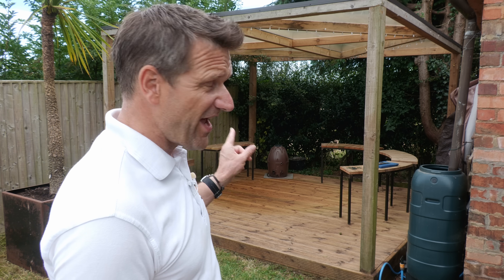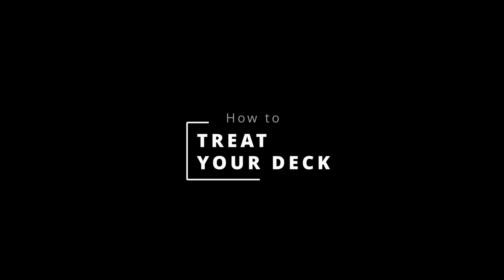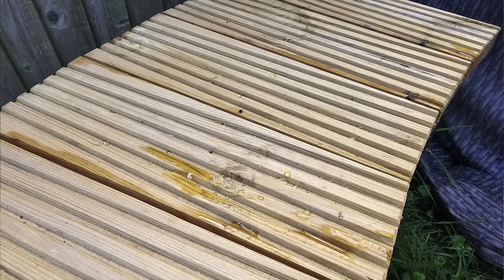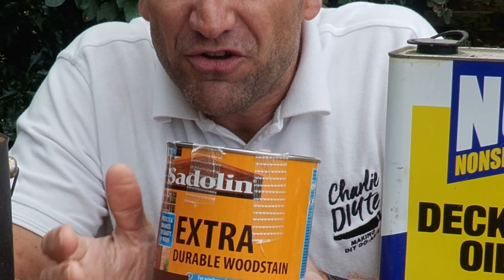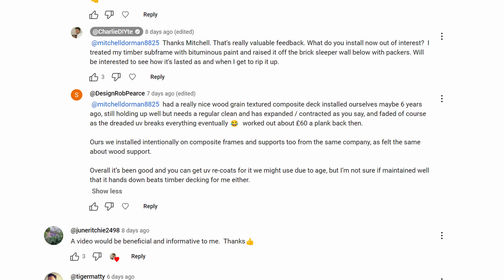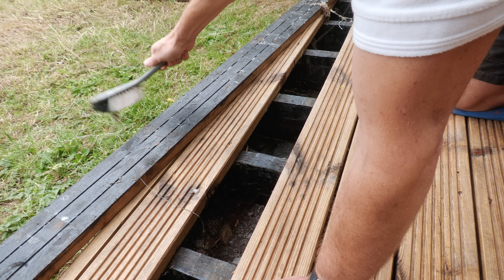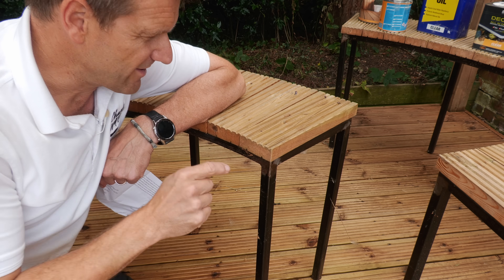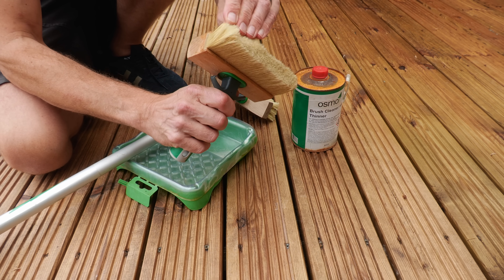Four Years of Deck Cleaning and Oiling - What I've Learnt!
Four Years after installing my deck I am passing on to you everything I've learnt from cleaning and oiling tips through to what deck to buy and the importance of designing a good sub frame.

I would be so grateful if you Joined my Channel:
- DIYte PATRON for exclusive behind the scenes content and access to my Discord chat forum; or

0:00 Introduction
0:41 Background
1:02 Mistakes
1:56 Groove or Smooth
2:19 How to Treat your Deck
3:37 Deck Maintenance
5:24 What Decking Oil
7:23 Deck Choices - Hardwood
8:42 Deck Choices - Composite
9:48 Subframe Importance
13:49 Importance of Grooves
14:42 Conclusions
16:37 Subscribe to Me!

TODAY'S TOOLKIT*:
- Osmo oil brush
- Osmo deck brush set
- Osmo decking cleaning scrub brush
- Osmo telescopic handle
- Manns UV Premium Decking oil
- Barretine Decking Oil Clear 5L
- Ronseal Deck Cleaner & Reviver I bought the Garden Cleaner - not sure what the difference is!